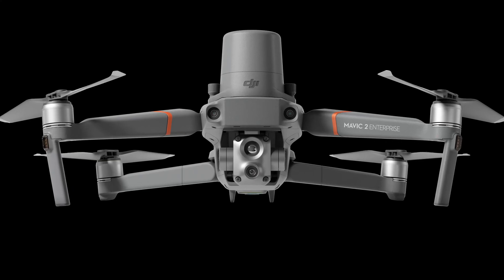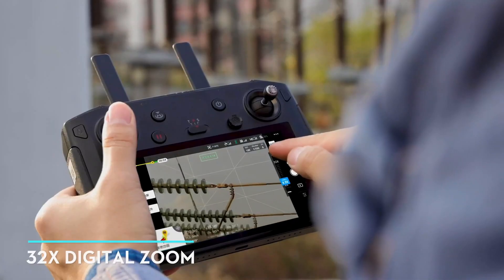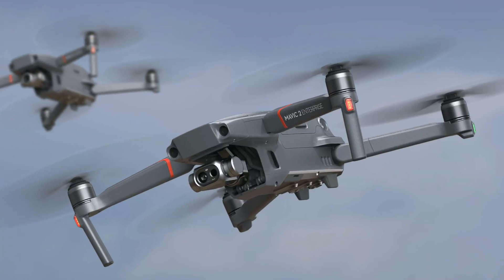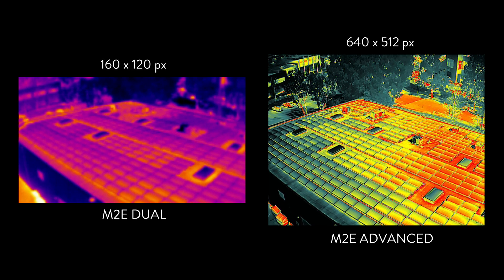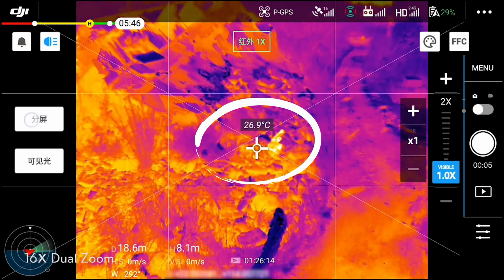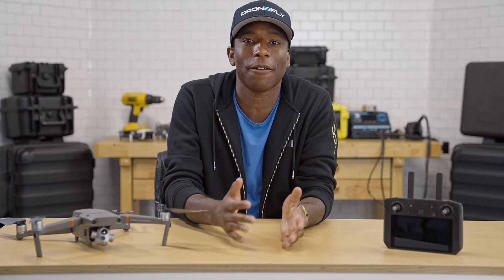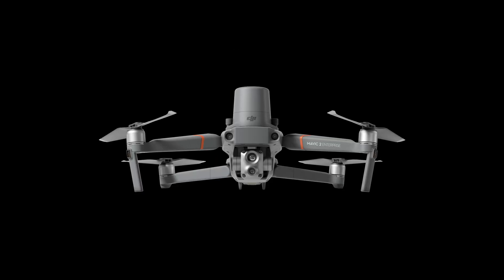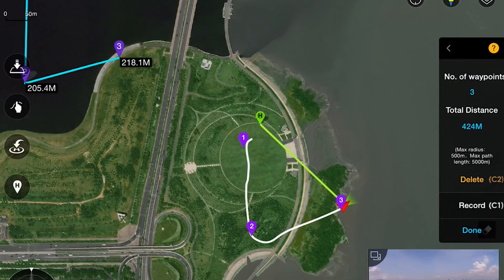All About The DJI Mavic 2 Enterprise Advanced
In this video, See how the M2EA improves imaging and navigation with its upgraded optical camera, radiometric thermal imaging, and RTK module. Daniel gives us a walkthrough of the improvements and shows us why the M2EA is a significant upgrade over the DJI Mavic 2 Enterprise Dual.

Like our video content?

DRONEFLY